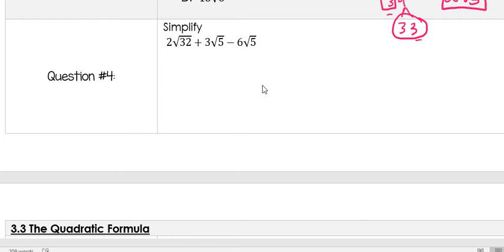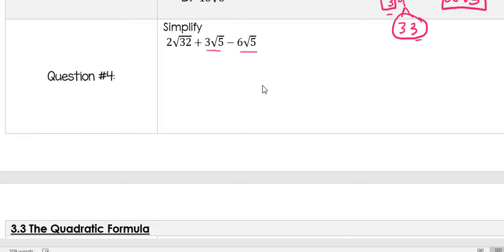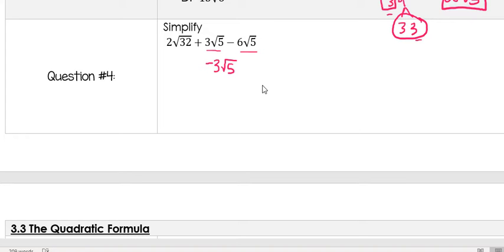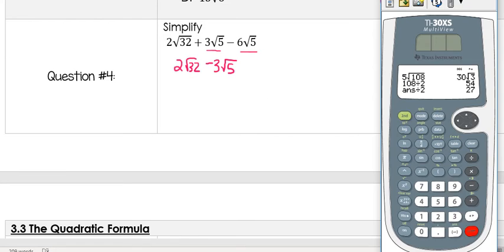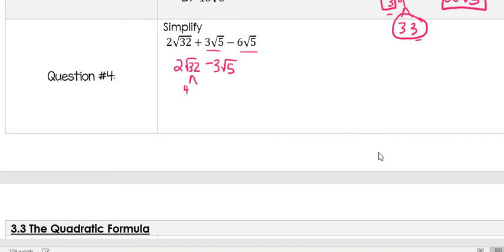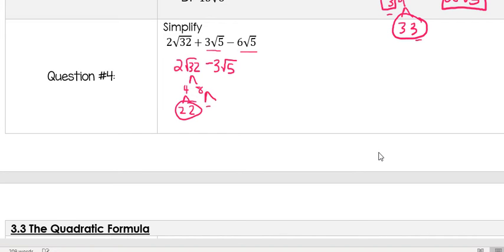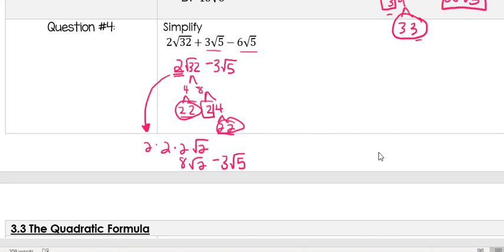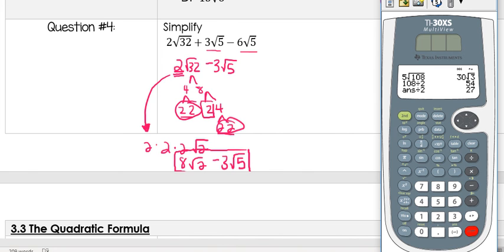CR Unit 3 Review #4